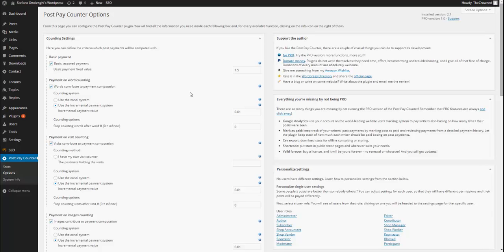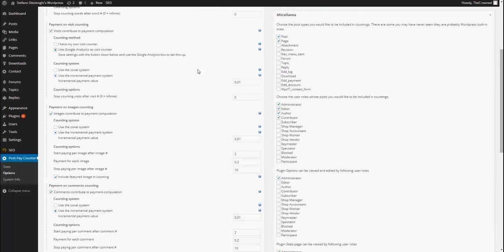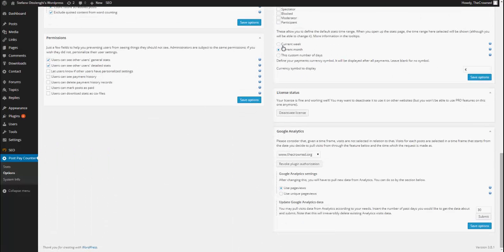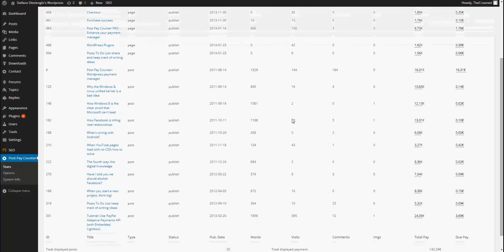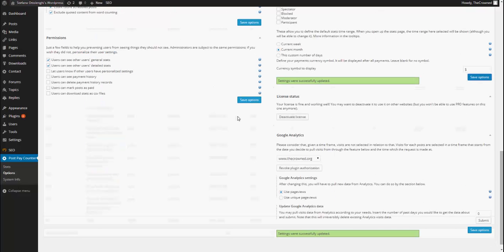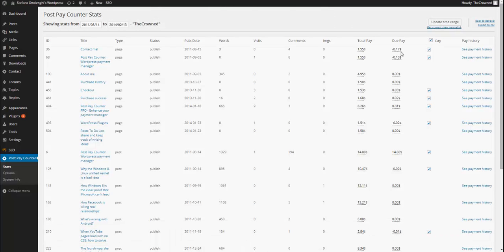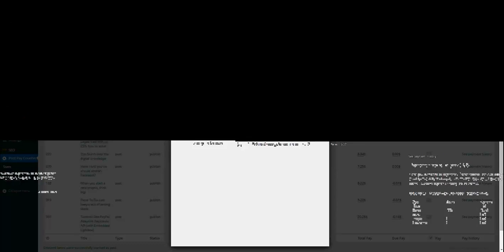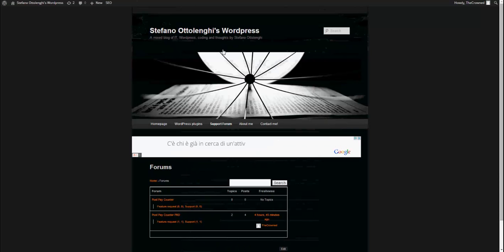Post Pay Counter PRO - Overview and setup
Shows off Post Pay Counter PRO features and their set up and use.
Newer versions include a lot more features, but this is still a nice intro.